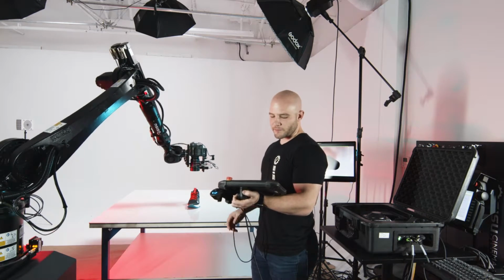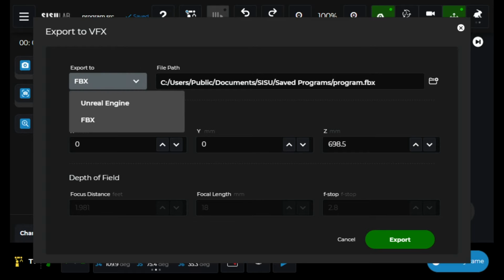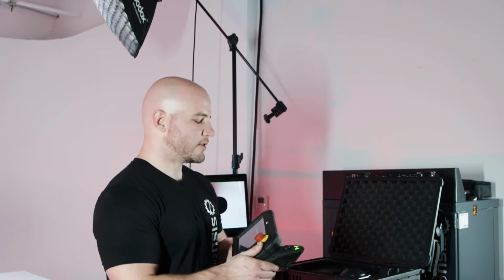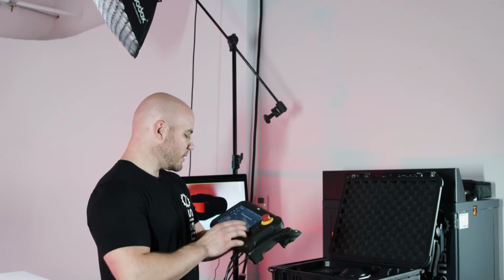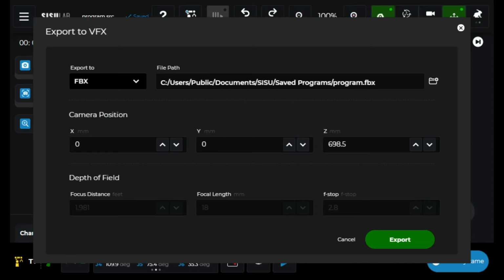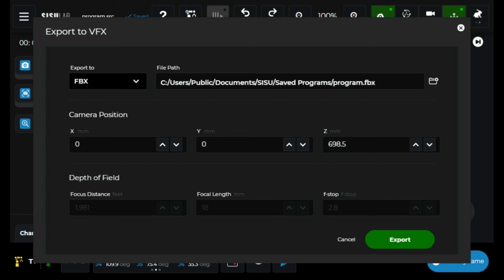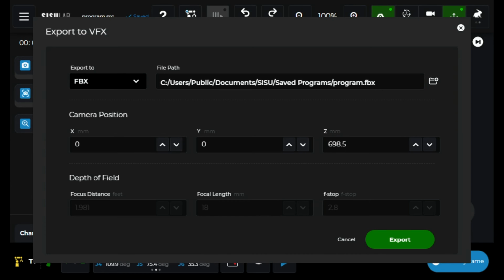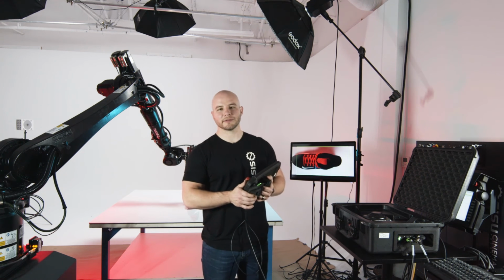How to Export for VFX